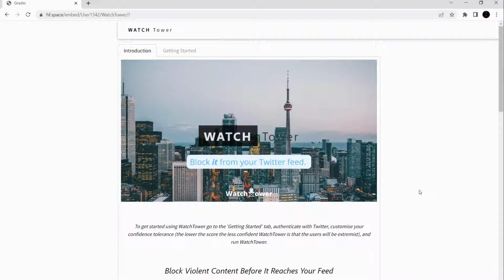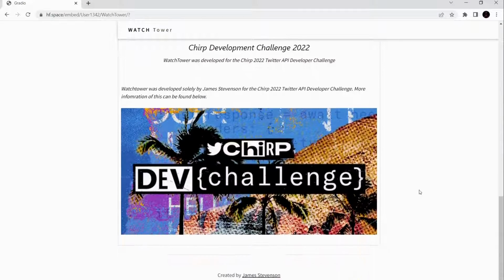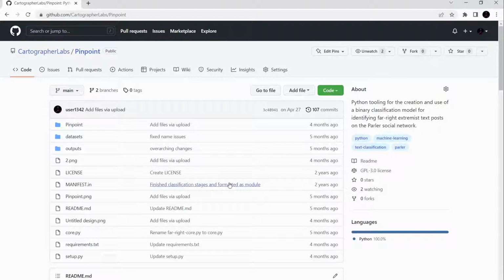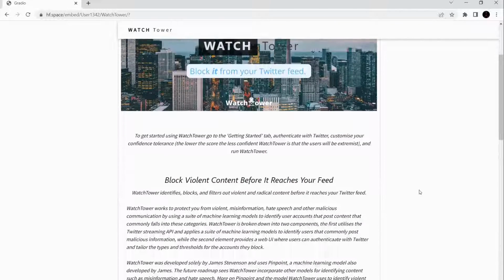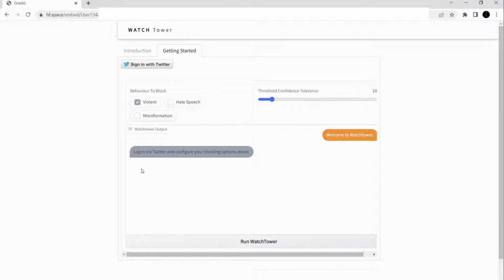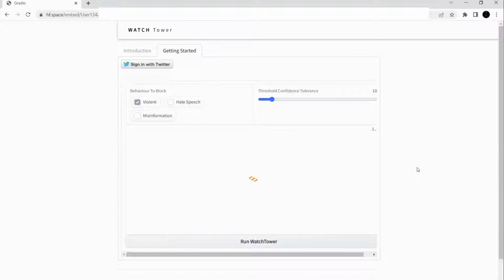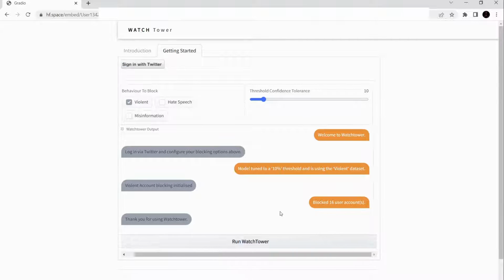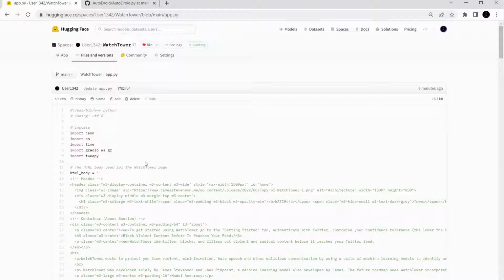WatchTower | Twitter Extension For Blocking Violent Extremism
WatchTower is my entry to the Chirp Developer Challenge 2022 and is a web UI that wraps around a machine learning model for identifying violent extremism, and allows Twitter users to block in bulk extremist accounts.

The inspiration for watchtower came two fold; first from my PhD research into identifying and predicting ideologically motivated cyber crime and my intertest in building tools to support users. WatchTower builds off these by providing a platform for Twitter users to perform mass-blocking of violent extremist users.